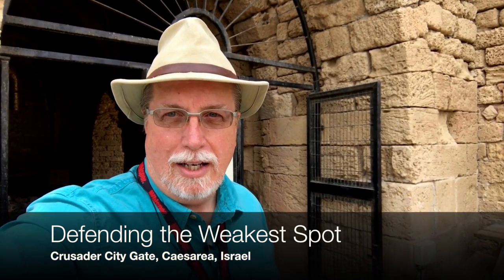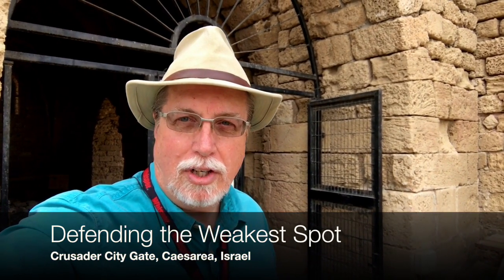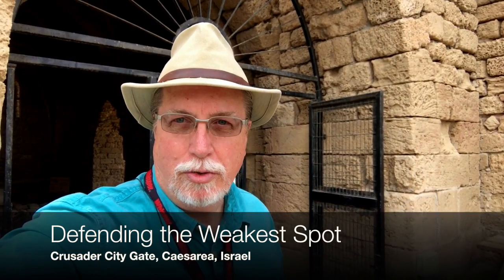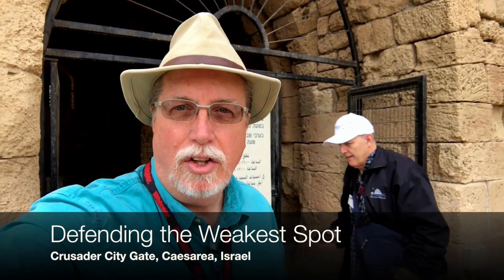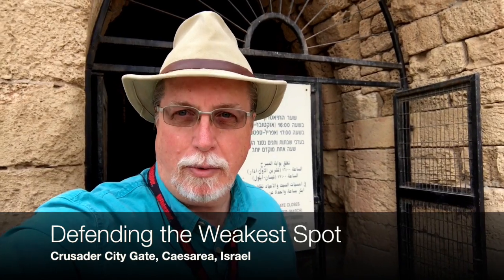'Defending the Weak Spot—An Ancient City Gate'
The weakest spot in any ancient city was the gate—huge effort was made to defend it. We each have our gates, too...